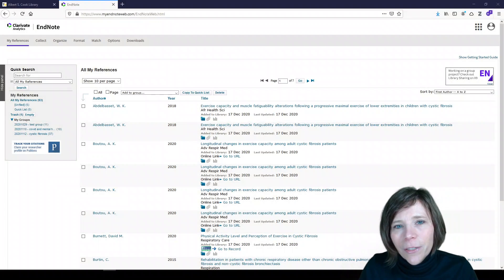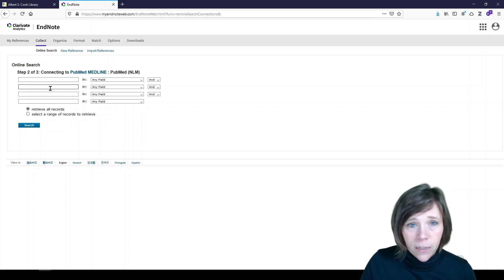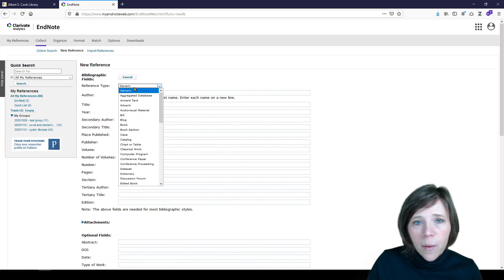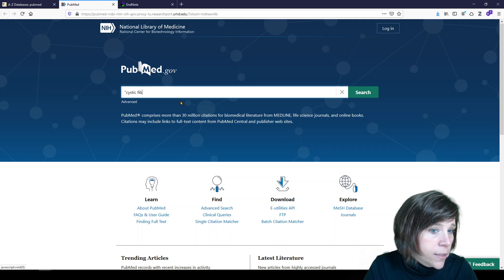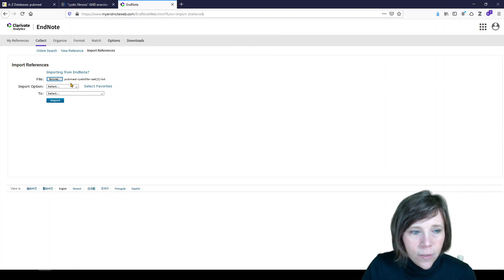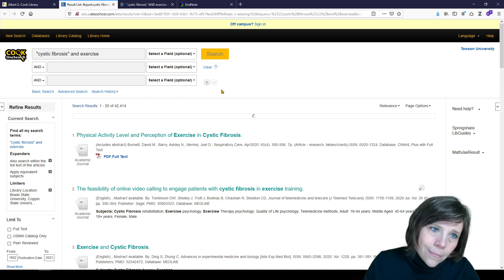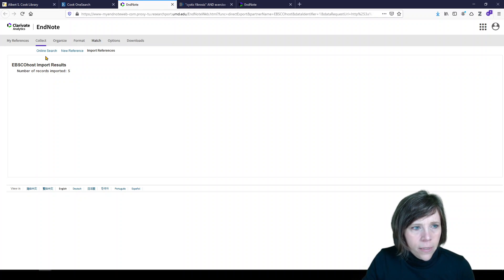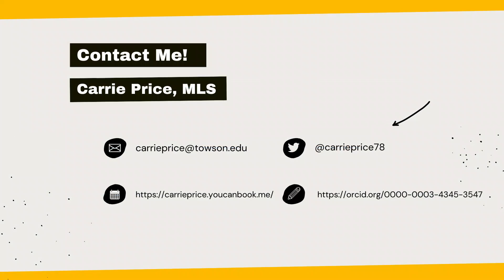EndNote Basic: Import References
In this video, you will learn how to import references into your EndNote Basic (aka Web or Online) account using Online Search, New Reference, or Import References.

0:44 = Add References via Online Search
2:57 = Add References Manually ("New Reference")
3:44 = Add References by Import
6:54 = Add References via Direct Export from a Database

Track: Guitar House by Josh Pan